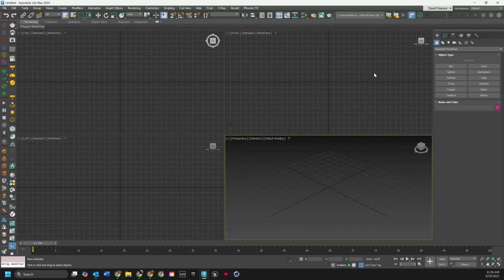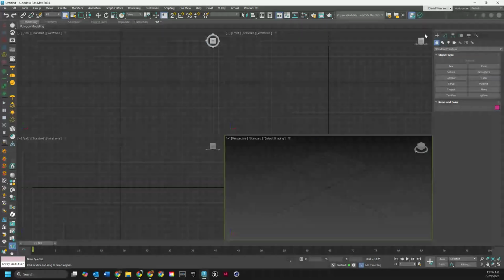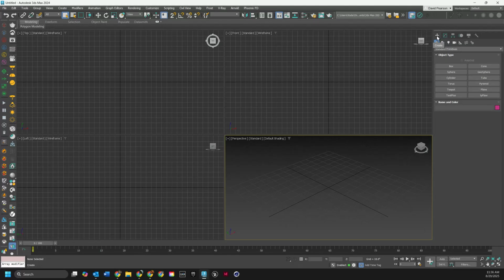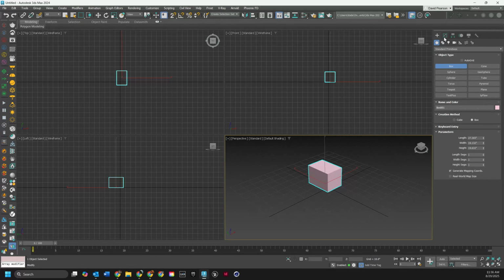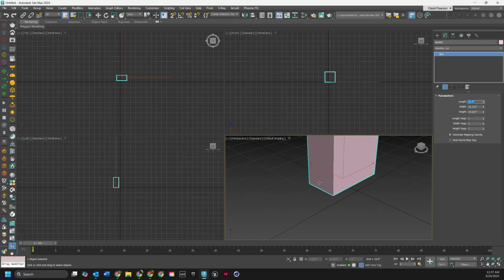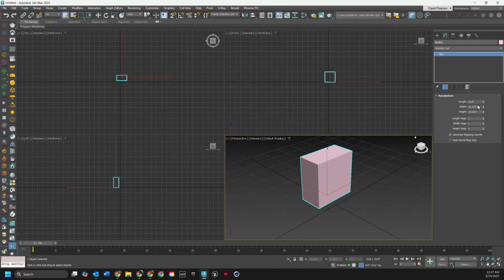How to make a box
Make a box primitive and edit the size.